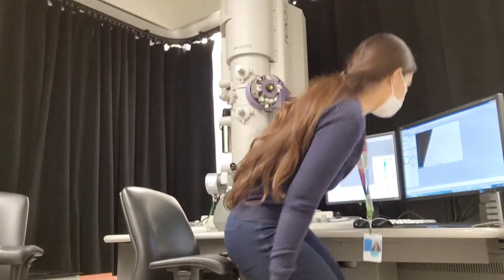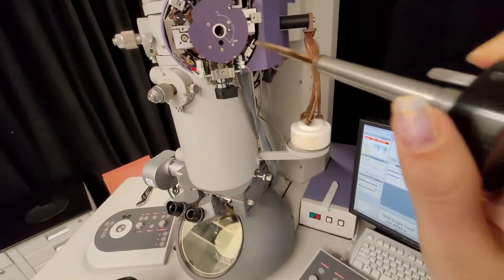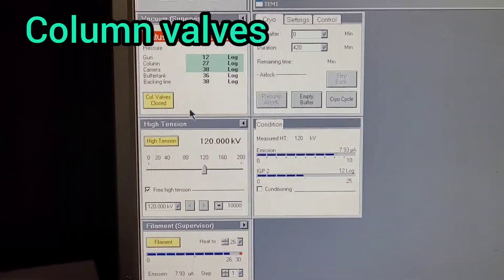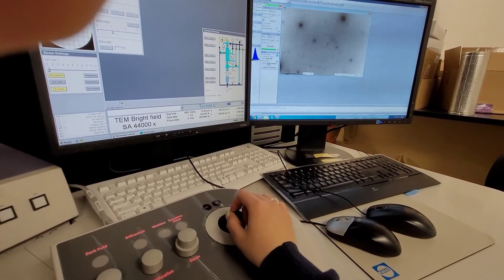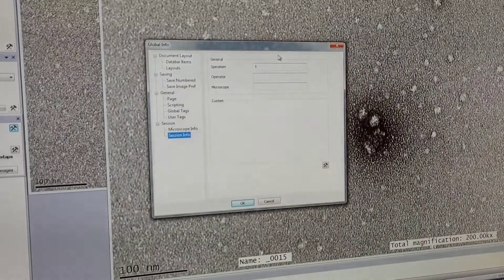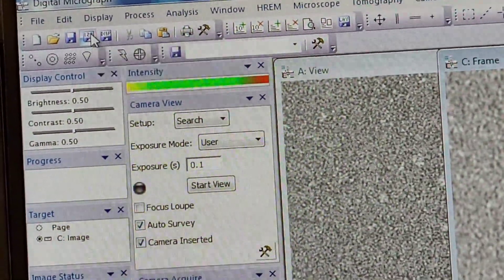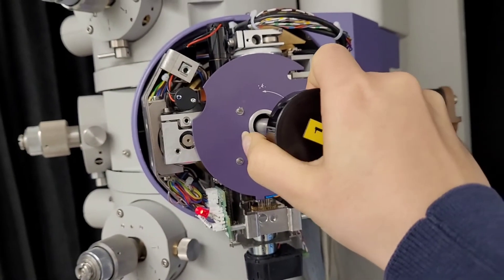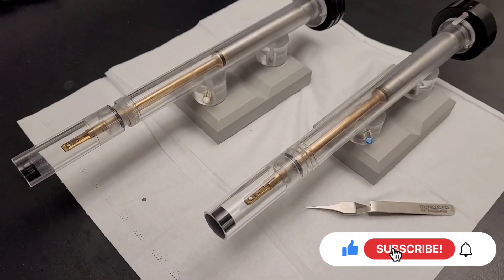🔬How to use the Transmission Electron Microscope TEM 3 || Practical Biochemistry //میکروسکوپ الکترون